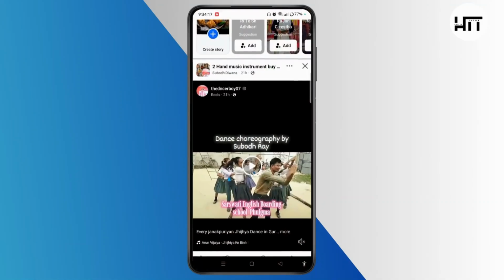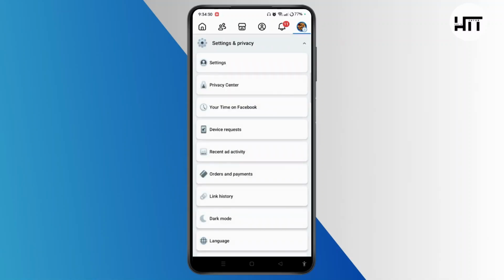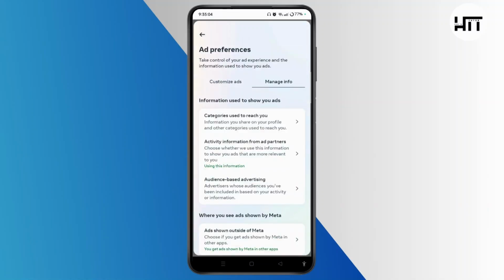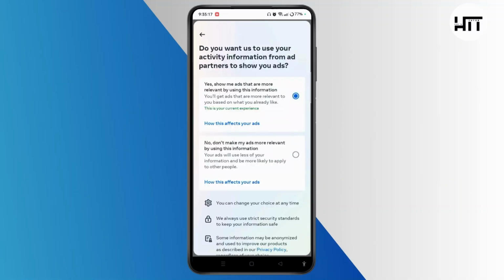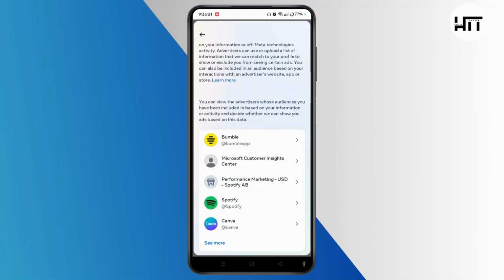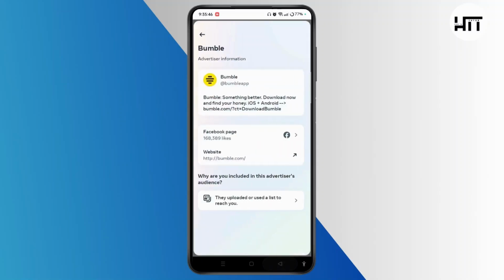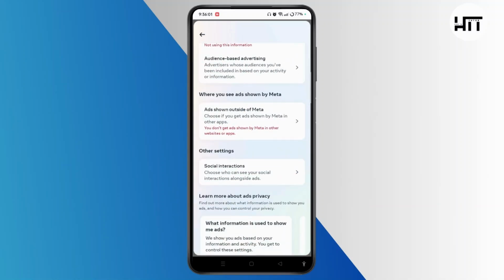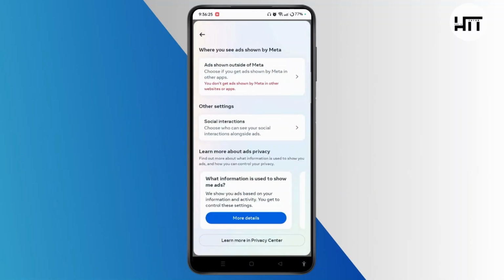How to stop or block recommended posts on Facebook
In this video, I’ll show you how to stop or block recommended posts on Facebook, ensuring your feed is tailored to your preferences. Follow along as I guide you step-by-step through the settings. By making a few adjustments, you can control what appears in your newsfeed.

Chapters
00:00:00 - Introduction
Welcome to the channel! In this video, learn how to stop or block recommended posts on Facebook.

00:00:10 - Launch the Facebook App
Open the Facebook app on your device and ensure you are logged in.

00:00:20 - Access Settings
Tap the three-line icon in the top right corner, scroll down, and select "Settings and Privacy."

00:00:35 - Go to Ads Settings
Choose "Settings" and navigate to the "Ads" option at the top of the screen.

00:00:50 - Ad Preferences
Scroll down and tap on "Ad Preferences."

00:01:00 - Manage Info
Select "Manage Info" and find "Activity Information from Ad Partners."

00:01:10 - Review Settings
Tap "Review Settings" and choose "No" for ads relevance. Confirm your choice.

00:01:30 - Audience-based Advertising
Navigate to "Audience-based Advertising" and adjust settings for advertisers.

00:01:50 - Ads Outside of Meta
Go to "Ads outside of Meta" and choose "Not Allowed."

00:02:00 - Final Adjustments
Ensure all options in "Ads to reach you" are toggled to "No."

00:02:08 - Conclusion